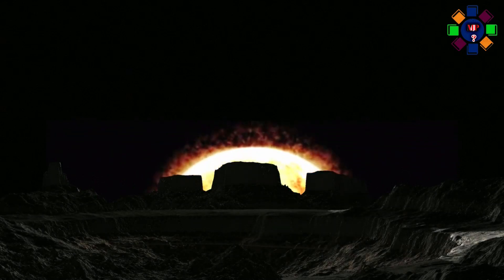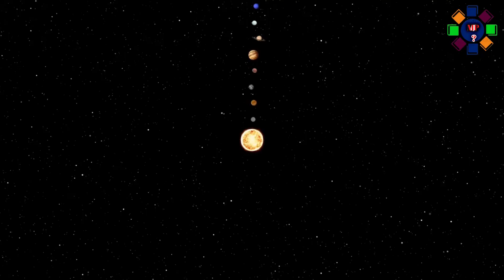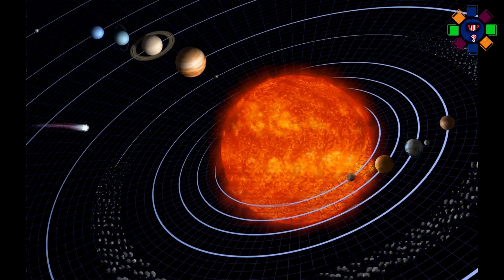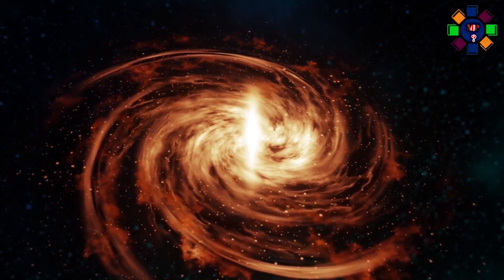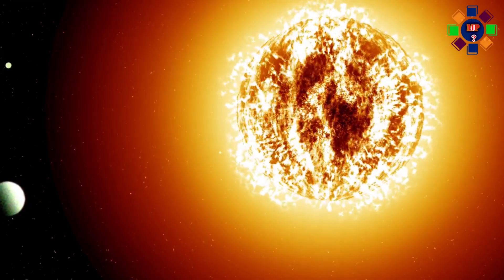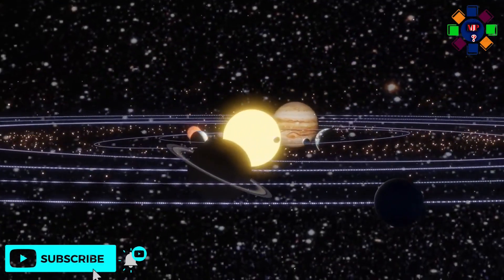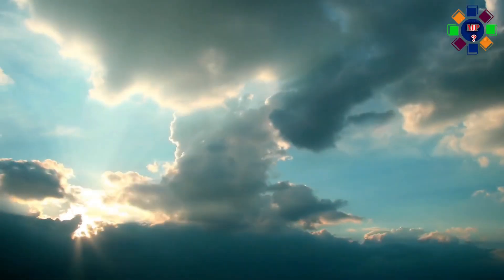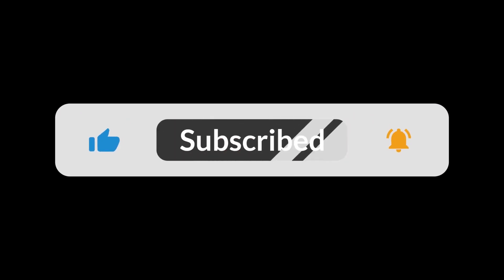How is light produced in the sun? || Sun Mystery || Universe & Science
Darkness alone is fundamental, but light has brought diversity to this world. It is never possible for living beings to imagine anything except light.

That is why the primitive people worshiped the sun as their greatest deity. When the gods lived i.e. during the day they did not care about anything, and at night they took shelter in the cave.

After that slowly people improved. Learned a lot about the universe. It took a long time for humans to realize that the Sun is a medium-sized star and that its light is our main source of energy. However, after knowing these events, people were most curious about what the sun is actually made of and how the sunlight is actually made.
Sun is the center of our solar system. All of the light that reaches Earth from the Sun comes from gas hundreds of kilometers outside the Sun's core. This layer is called the photosphere. The surface temperature of the sun's halo is about 6,000 degrees Celsius. But the temperature in the core central region inside the Sun is about 150 million to 200 million degrees Celsius.

The main component of the sun is hydrogen gas. About 73% of the Sun is filled with hydrogen gas and 25% is filled with helium. And the remaining 2 parts contain oxygen, neon, carbon and iron.

The burning process of the sun is done by creating helium from this huge amount of hydrogen from the sun.
Scientists say it may take more than a few billion years for the Sun to burn all the hydrogen and reach its peak.

We know that the Sun, along with the entire solar system, moves through space at a speed of 19.2 kilometers per second, in addition to its rotation. At this time, as a result of the gravitational pull, the sun's gas-particles run at a high speed, and due to the friction between the cones, great heat is generated. As a result of this heat, the hydrogen nuclei merge into helium nuclei in the process of fusion.

This energy is light. Many things exist in this light, starting with heat.
The natural environment of our earth and the fauna and flora are closely related to the sun's radiation. This sunlight and the Earth's atmosphere are most important for the creation of life. That is why we are eternally indebted to the light of the sun.

⚠ DO NOT DOWNLOAD & RE-UPLOAD THIS VIDEO IN ANY OTHER ONLINE PLATFORM

✔✔✔ SHARE YouTube Link Of This VIDEO

☢☢☢ Some images used in this video do not represent actual persons, events, times or places; It is used to fill the void in the scene. ☢☢☢